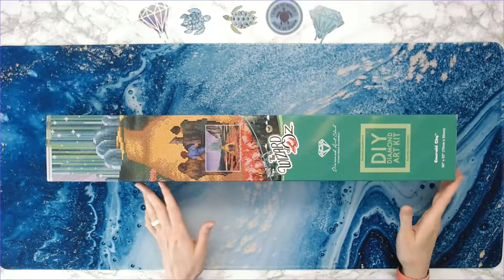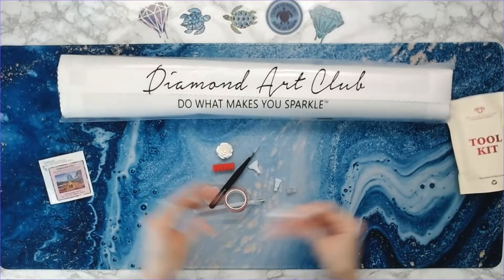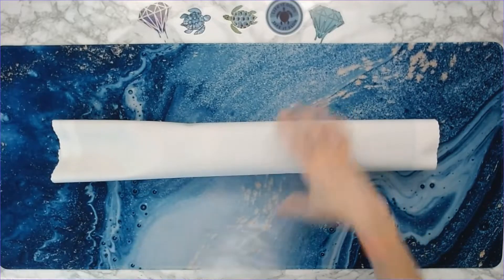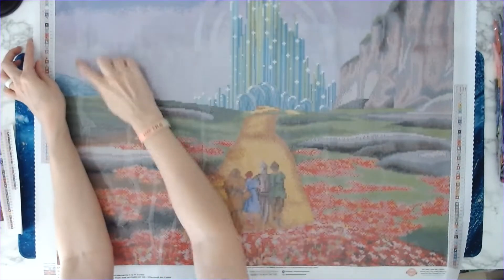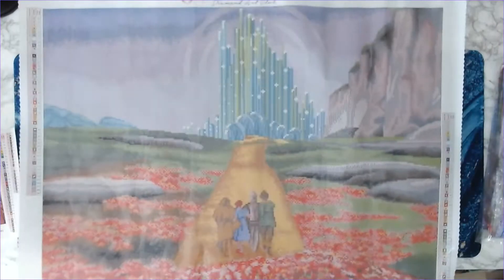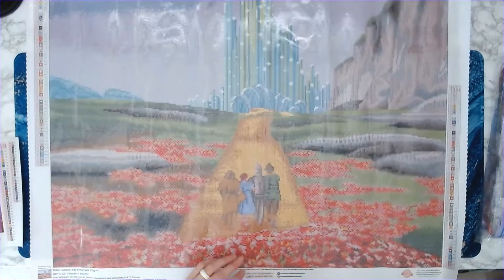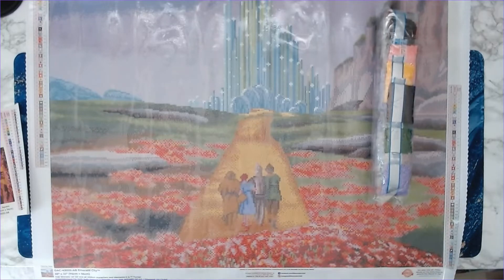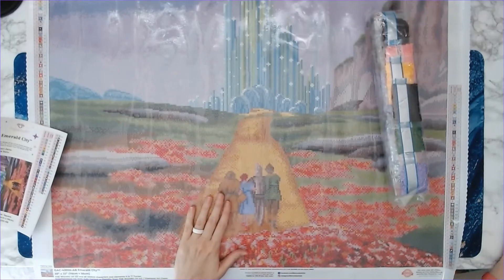Unboxing DAC "Emerald City"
Wizard of Oz? Yes please! Join me as I unbox this magical canvas from DAC titled "Emerald City" by WBEI. Enjoy!

Click the thanks button under the videos of your favorite creator!

Intro/Outro music: Wondershare Filmora 10 (purchased software)